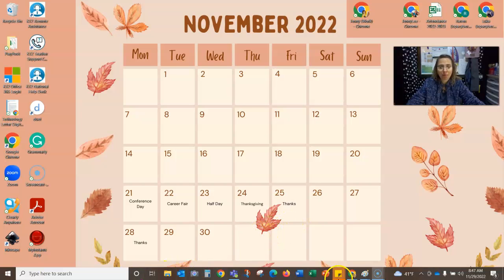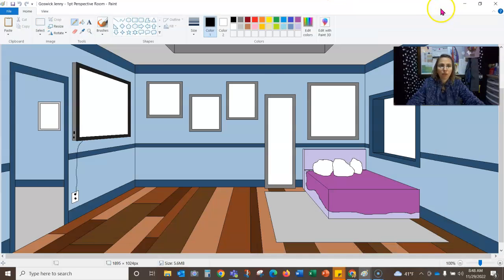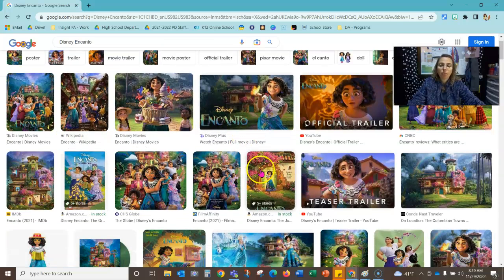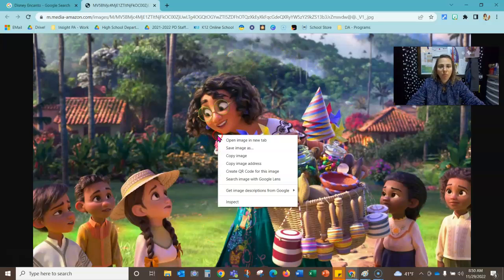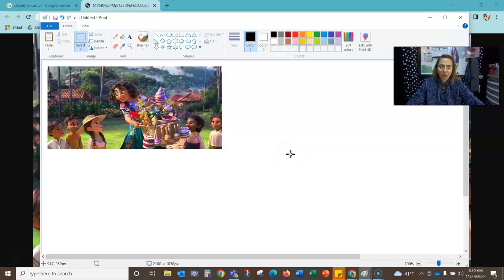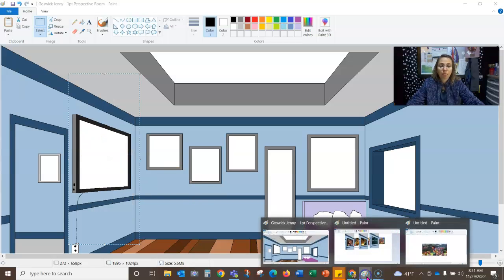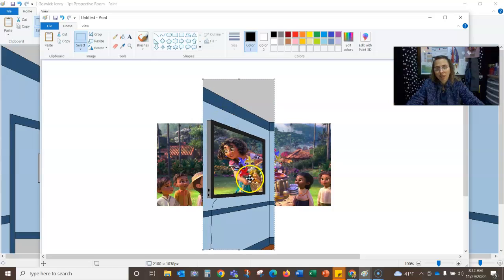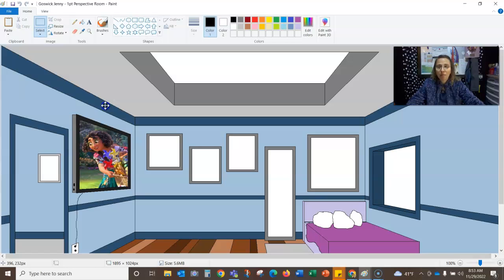Add an Image in TV